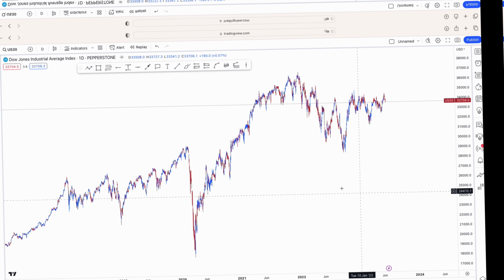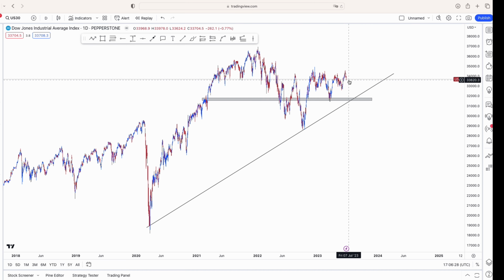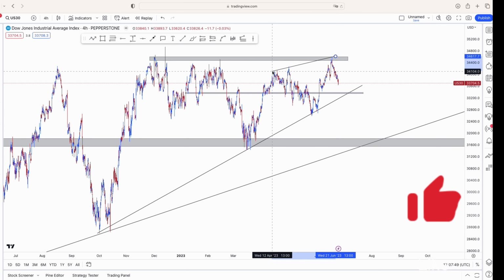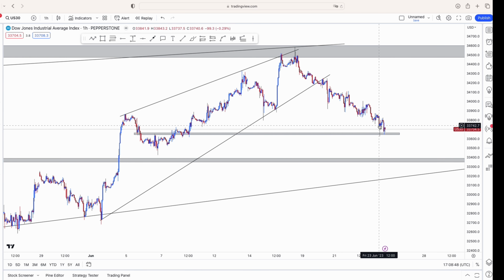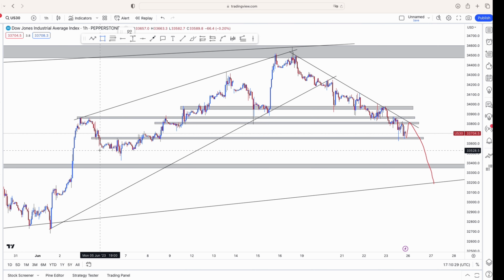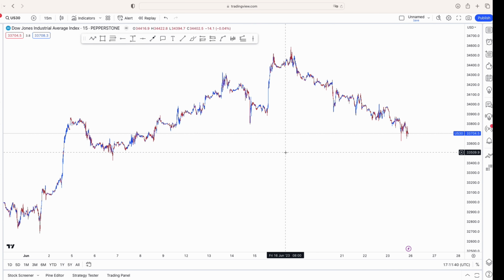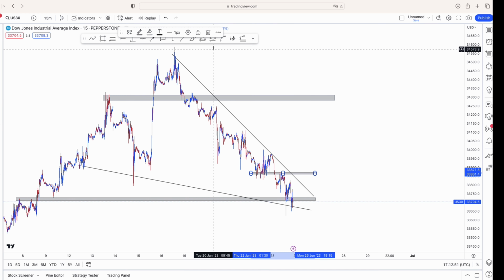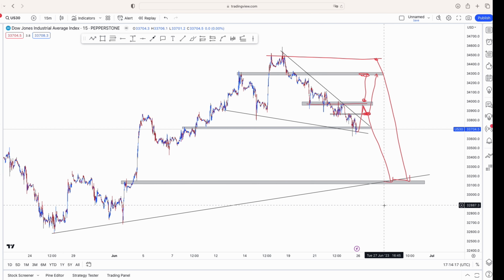US30 GOING DOWN.HOW DEEP WILL IT GO?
Get ready for an insightful and comprehensive analysis as I dive into the US30 weekly forecast! In this exciting video, I will be sharing my expert analysis and predictions for one of the most prominent stock market indices.

Join me as we explore the key factors and indicators that could impact the US30 in the upcoming week. I will be examining the charts, technical analysis, and market trends to provide you with a well-rounded perspective on the potential direction of this influential index.

Whether you are an experienced trader or a beginner looking to enhance your knowledge, this video is designed to provide valuable insights and help you navigate the dynamic world of the US30.

Remember to engage with the video by leaving your comments, questions, and insights. I value your input and look forward to creating a vibrant community where we can all learn and grow together.

Get ready to unlock the potential of the US30 market! Watch the video now and take a step towards becoming a more informed and successful trader.